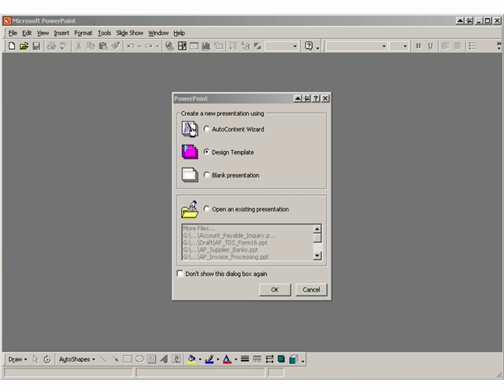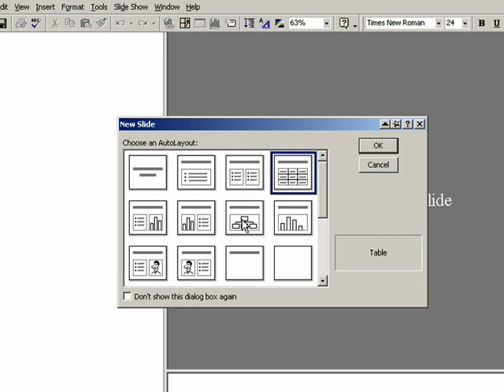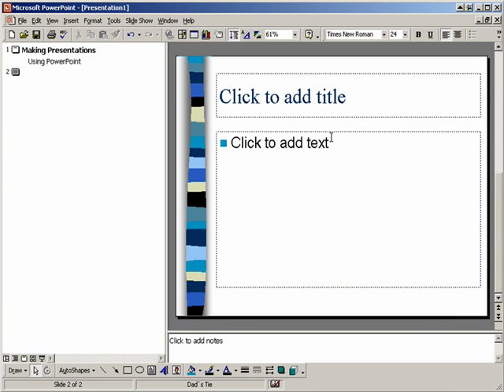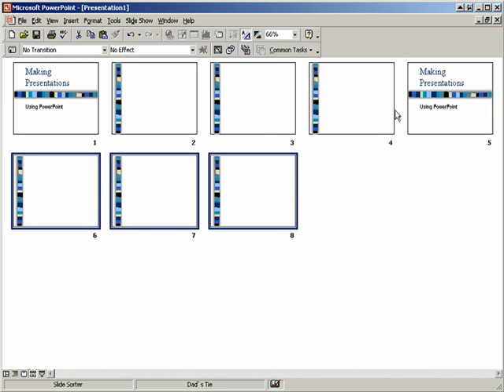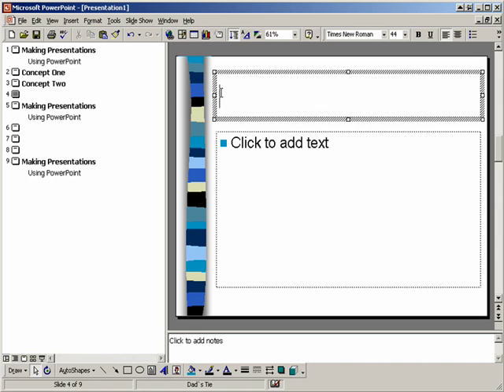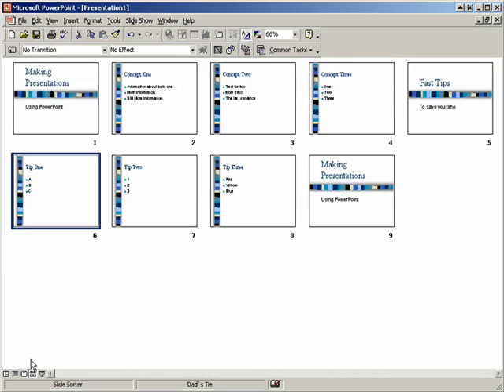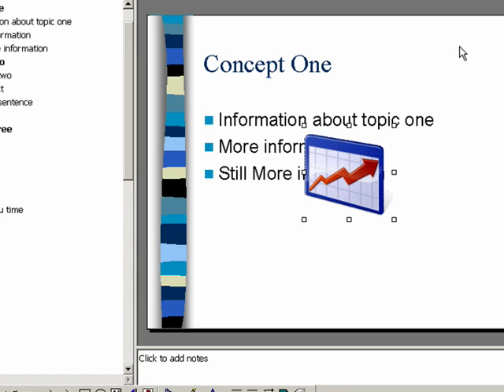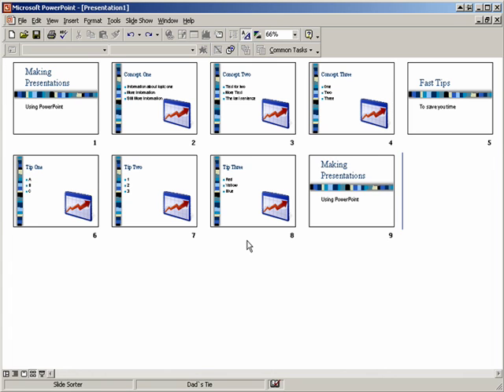Create PowerPoint Presentations Like a Pro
Creating an effective PowerPoint presentation can be much quicker and easier that you may think.